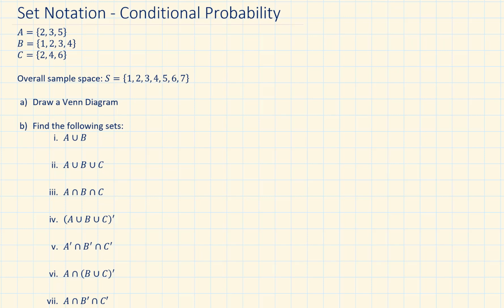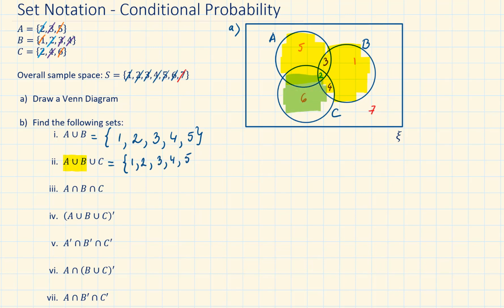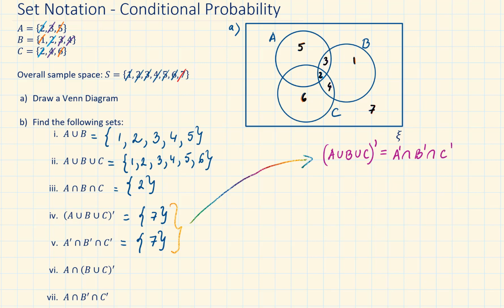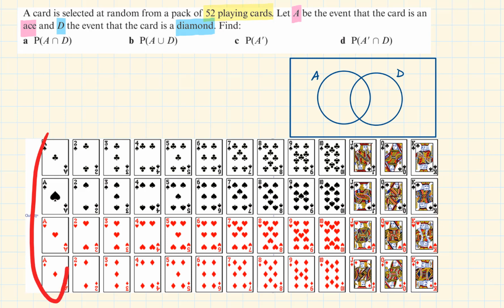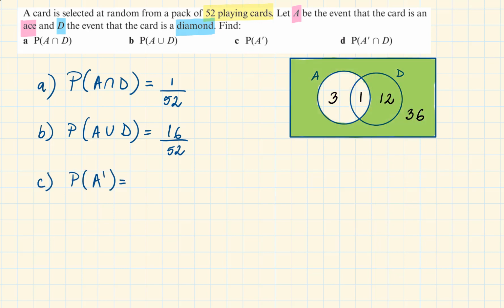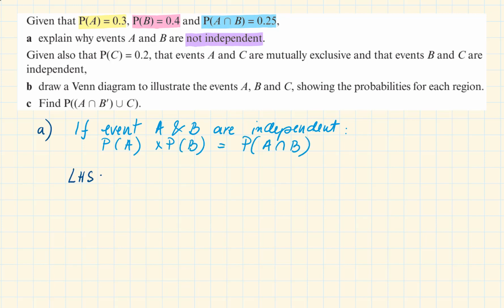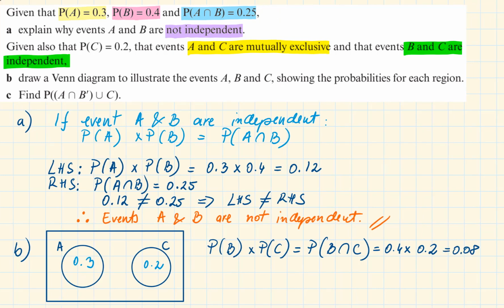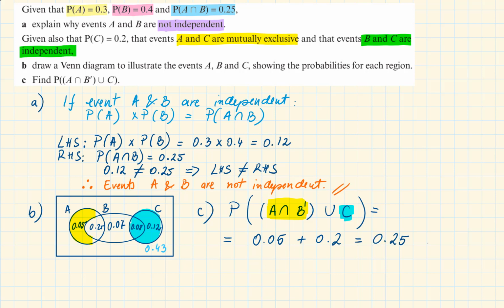SET NOTATION | Conditional Probability 2A | Statistics Y2 | Edexcel | AQA | OCR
Chapter 2 Probability Formulae, section 2.1 (2A) Conditional Probability

Set Notations, Venn Diagrams and solve conditional probability questions with the help of Venn Diagrams.

00:00 Example 1: Represent Set Notations on Venn Diagrams
02:37 Example 2: Conditional Probability applied in a pack of cards scenario
04:26 Example 3: More complex example, involving mutually exclusive and independent events.

Following the Statistics & Mechanics Year 2 A Level Edexcel Textbook, also suitable for other exam boards, e.g. AQA, OCR.